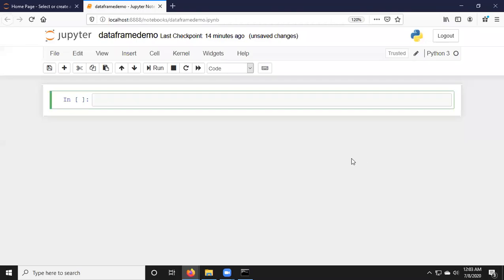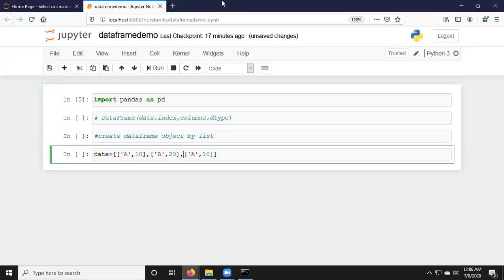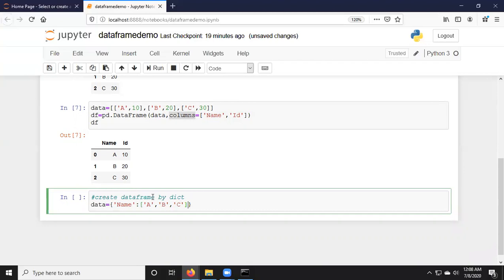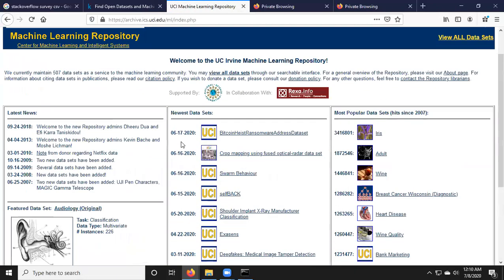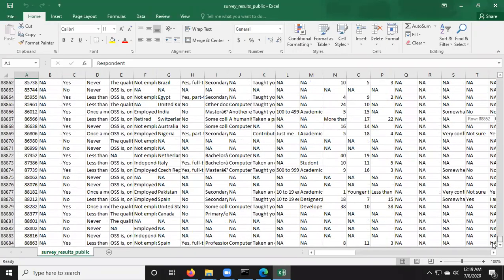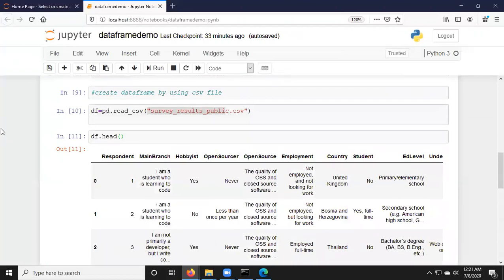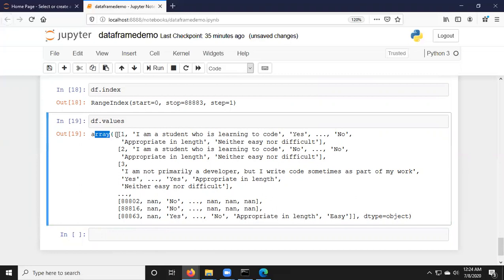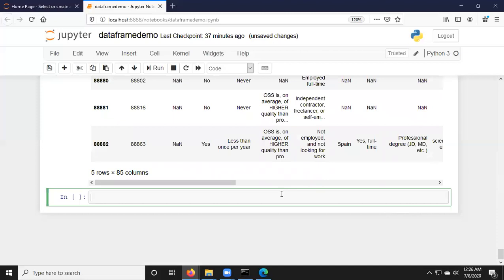How to Work with Pandas DataFrame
This video shows you how to work with dataframe object in pandas